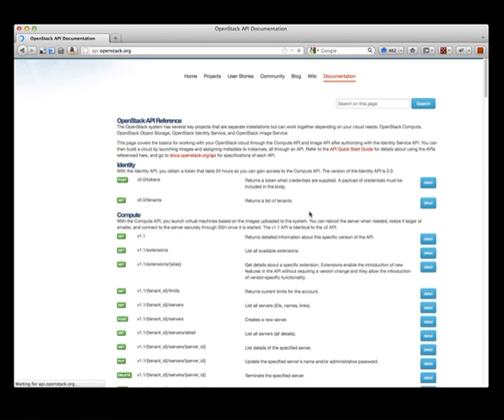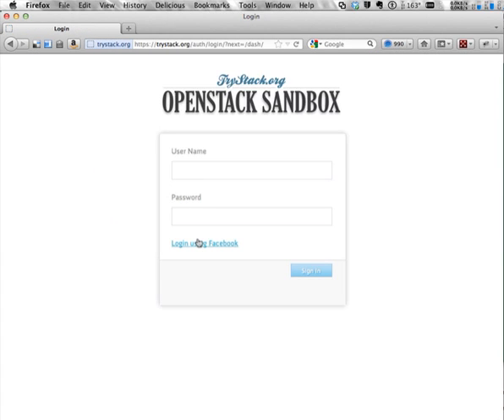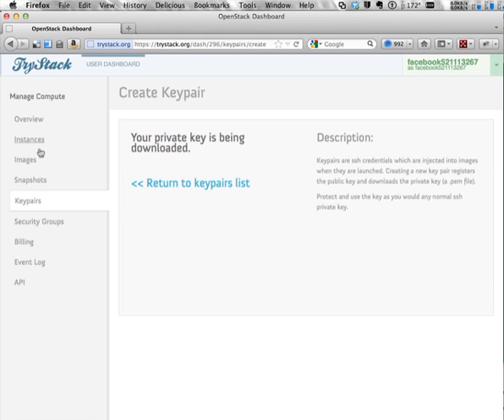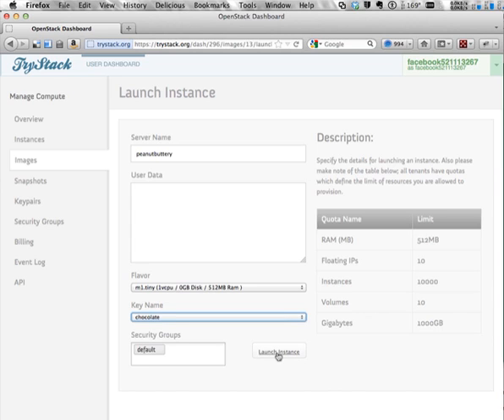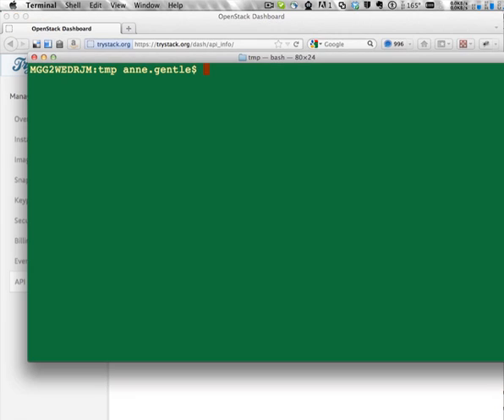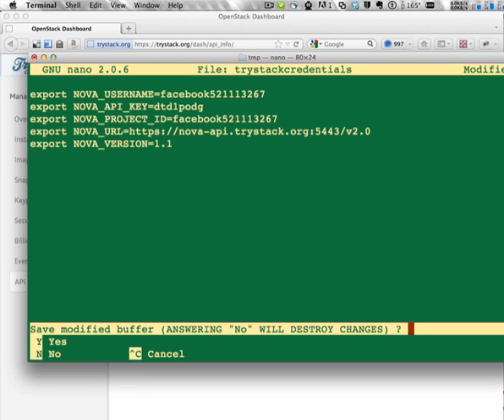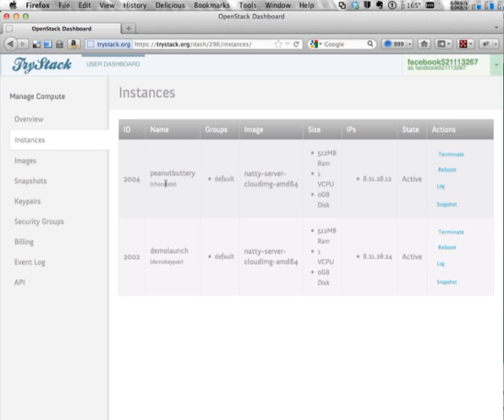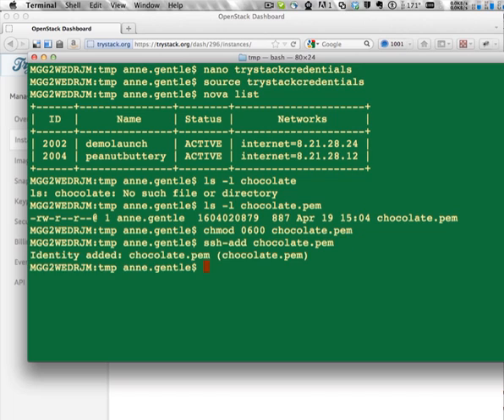TryStack demo - For Trying Out Cloud!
Overview of the OpenStack TryStack cloud, showing how to get a key pair, set security groups, and launch an instance on the TryStack dashboard and use the nova client to display running instances.